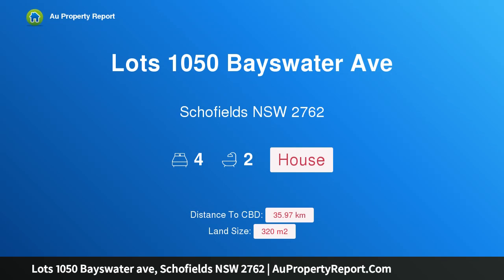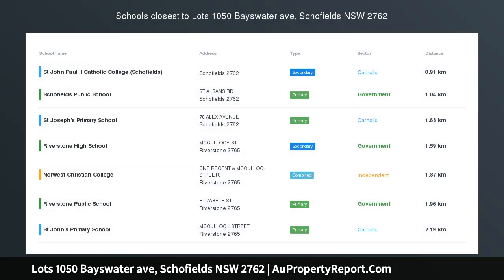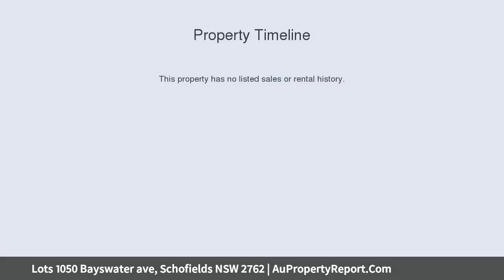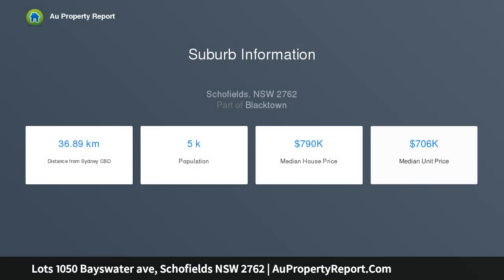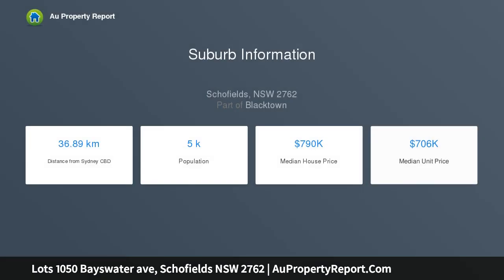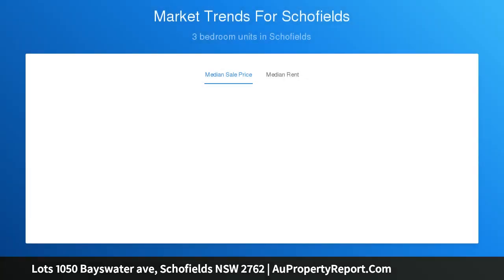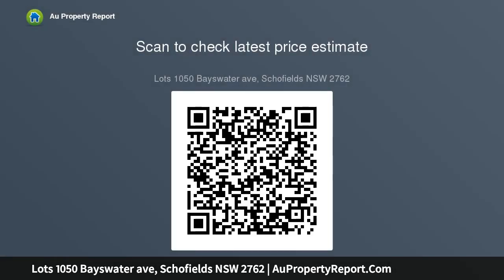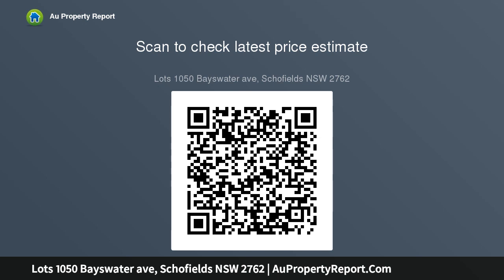Lots 1050 Bayswater ave, Schofields NSW 2762 | AuPropertyReport.Com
Lots 1050 Bayswater ave, Schofields NSW 2762
Property Type: house
Bedrooms: 4
Bathrooms: 4
Car Space: 0
Fantastic Corner Blocks